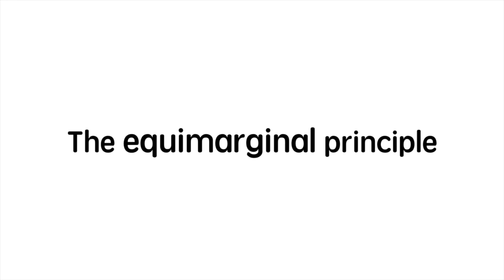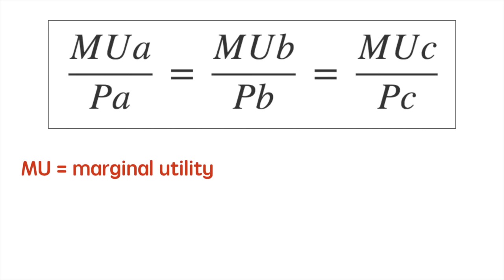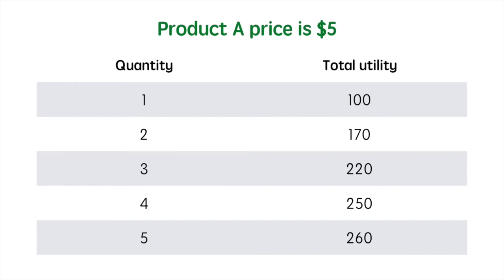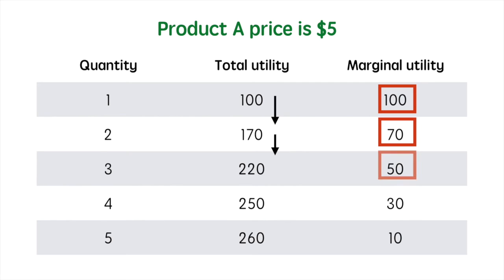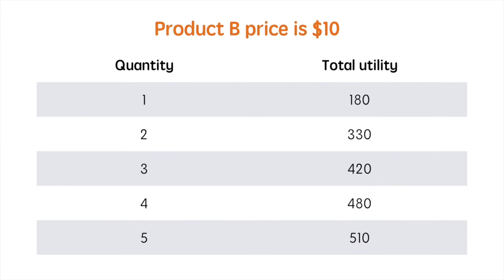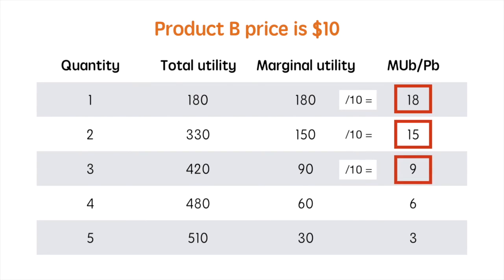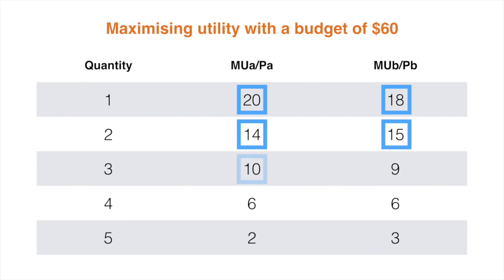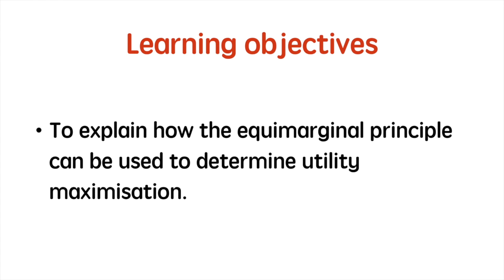The equimarginal principle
Access 's free comprehensive notes on the law of diminishing marginal utility
?utm_source=youtube&utm_medium=referral&utm_campaign=Enhance_Tuition